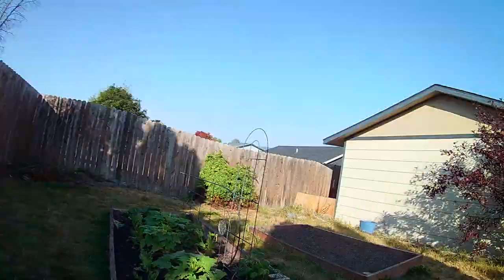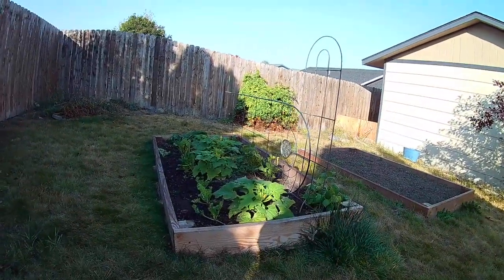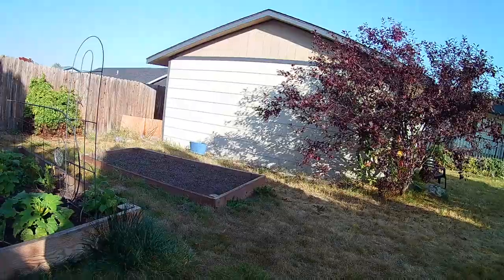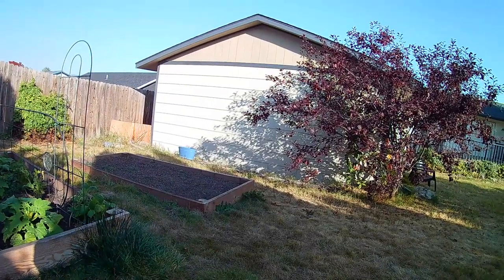Win and Fails - Learning to Garden in Montana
Learning to garden in Zone 5b with a 150 day growing season